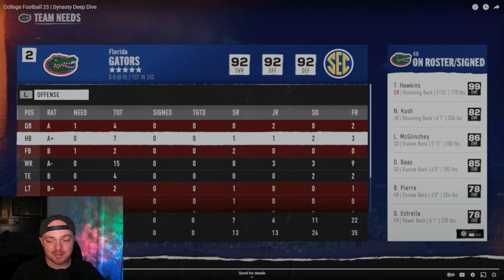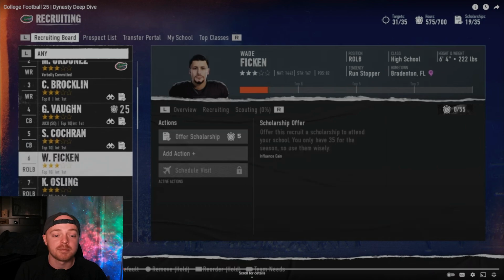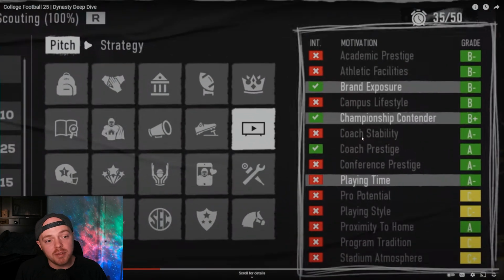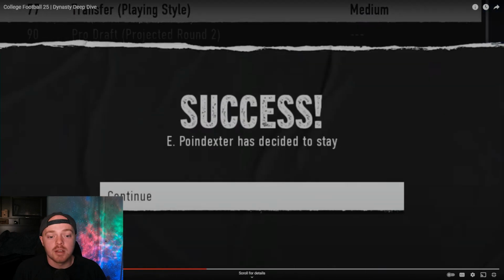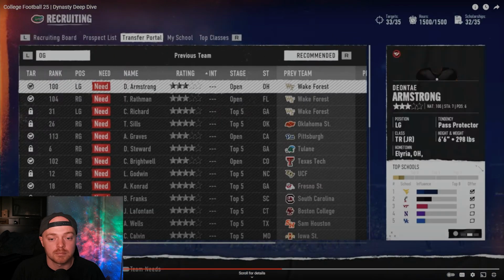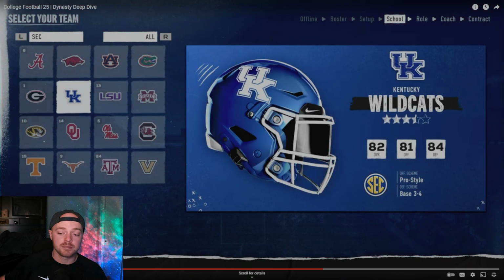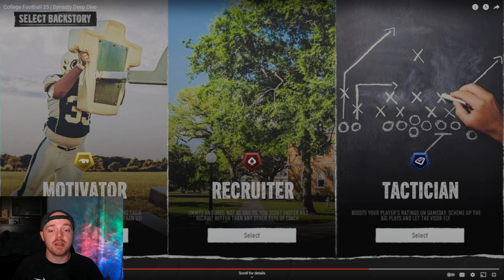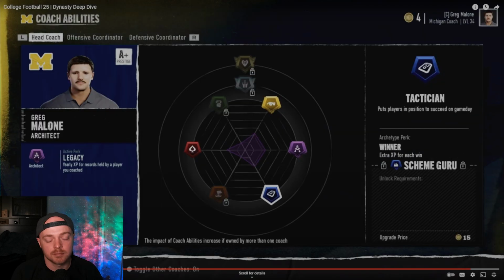EVERYTHING YOU NEED TO KNOW ABOUT COLLEGE FOOTBALL 25 DYNASTY MODE!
In this video we will be covering everything we saw in the College Football 25 deep dive for Dynasty!